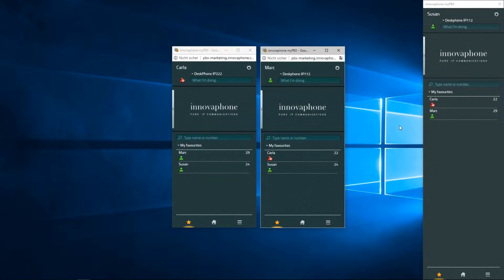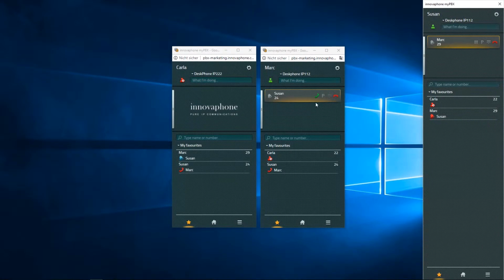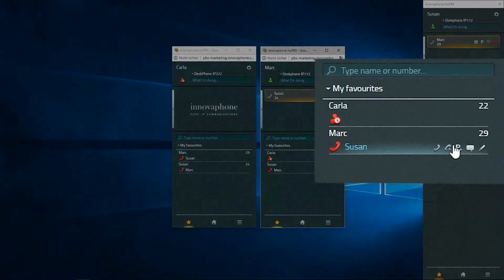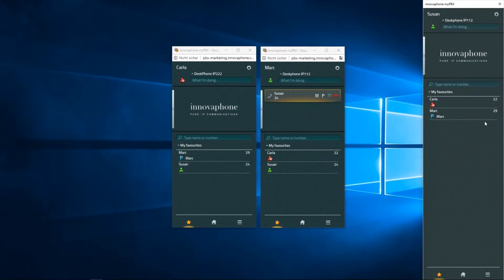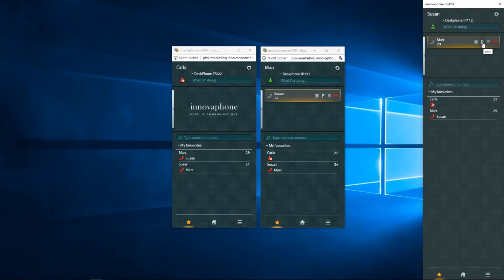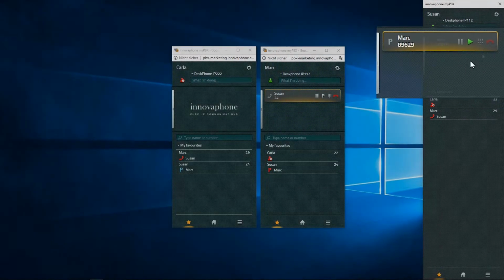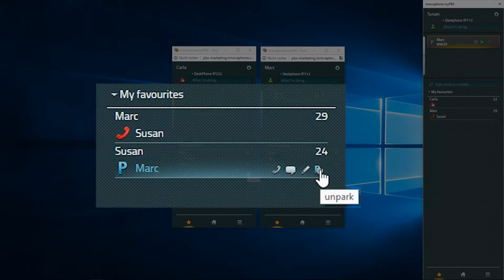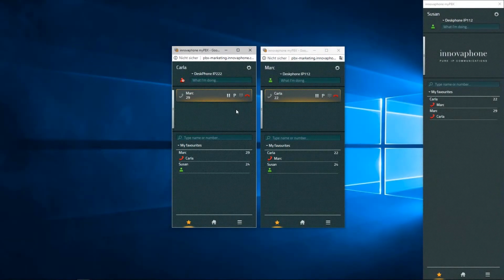#13 Tutorial — Parking and unparking | EN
This tutorial will show you how to park and unpark calls using myPBX.

Music
Title: Sunshine (Stinger)
Copyright: cherrymusic